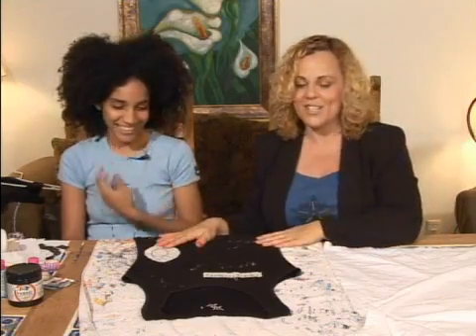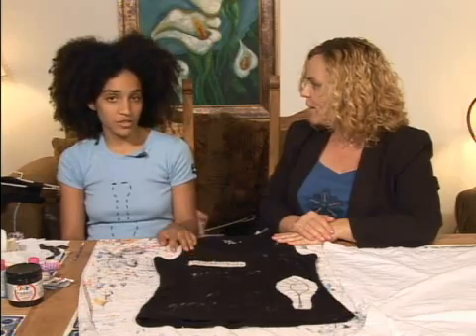Tips for Making Creative T-Shirts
Tips for Making Creative T-Shirts. Part of the series: How to Make Custom T-Shirt Designs. Get Creative! Learn how to start a multidimensional tshirt design in this free video clip about making custom t-shirt designs.